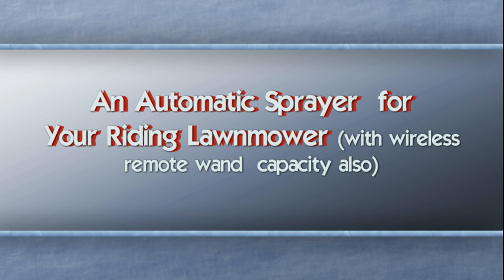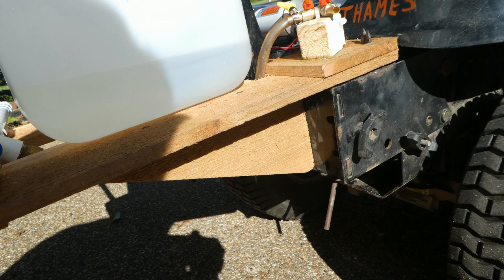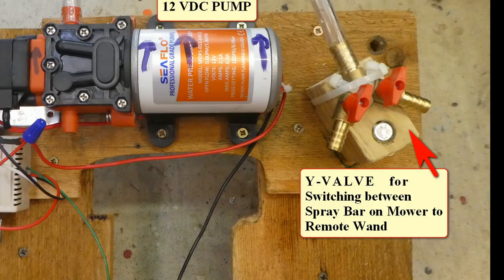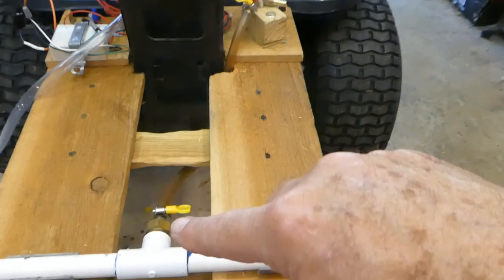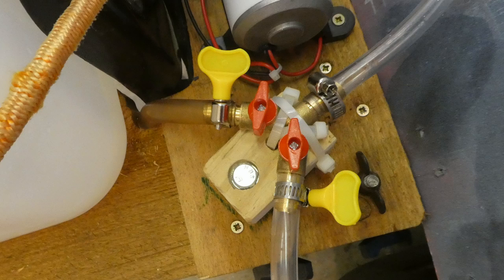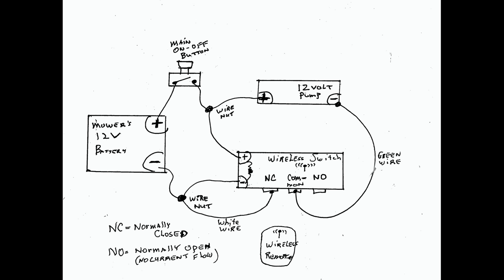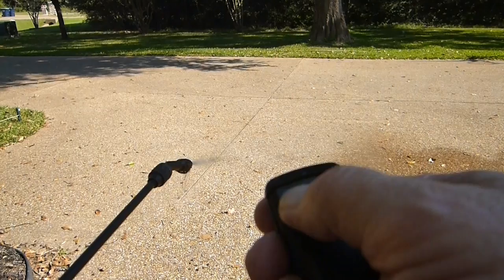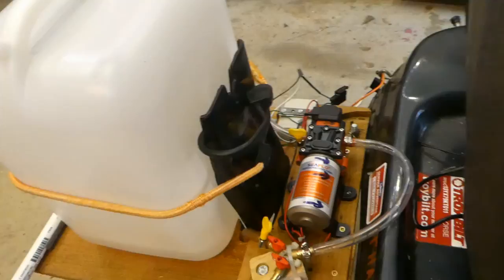Build a Sprayer for Riding Lawnmower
Video shows how to build a sprayer which mounts on the back of a riding lawnmower.   This dual-purpose unit can be used to spray large areas with the riding lawnmower or more remote areas with a remote wand and wireless on-off switch.